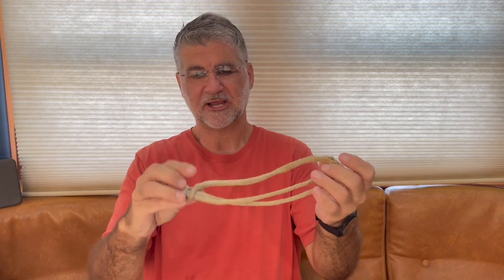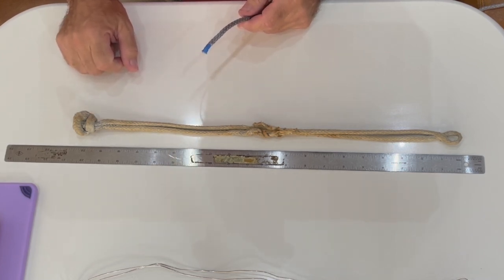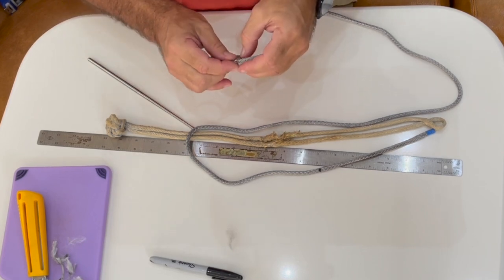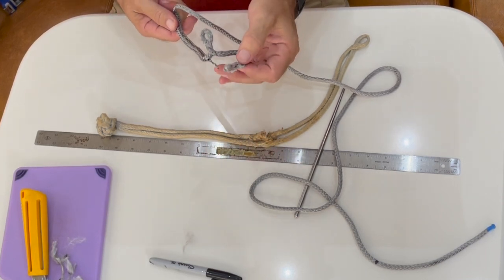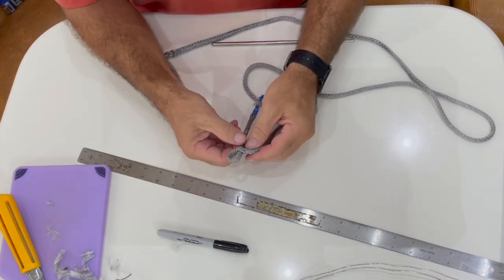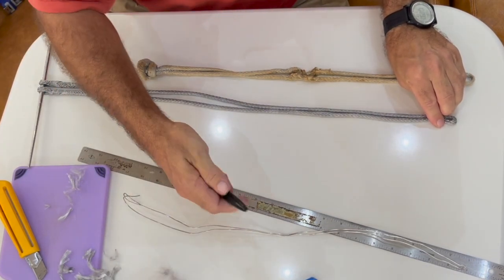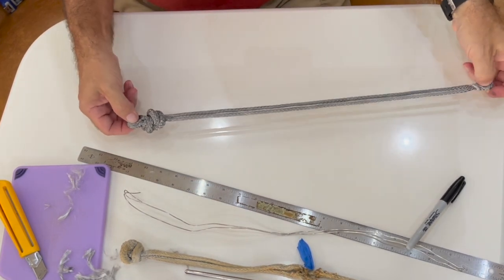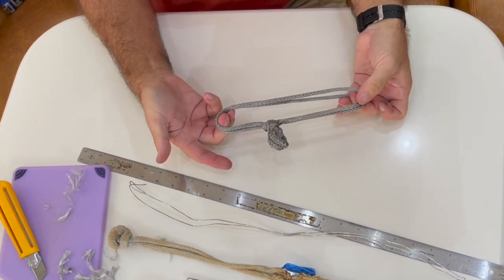Making an Anchor Bridle Soft Shackle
How to make a soft shackle